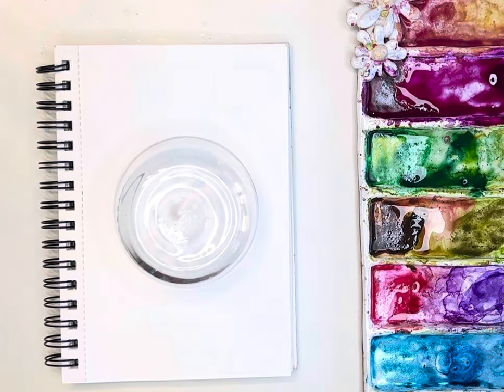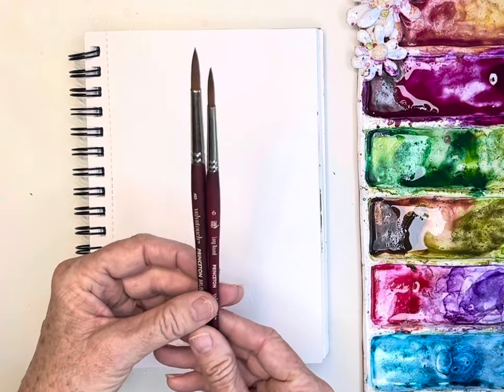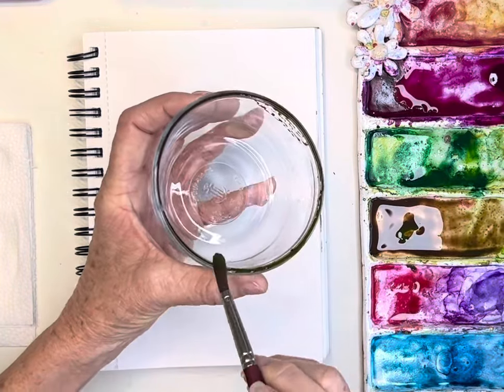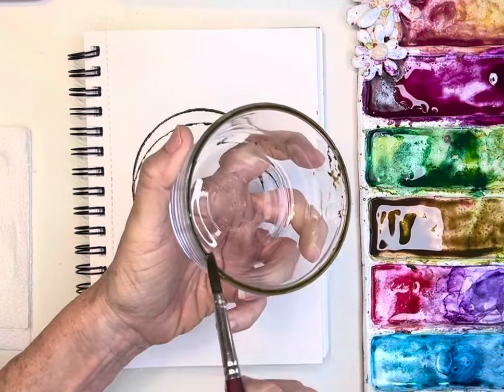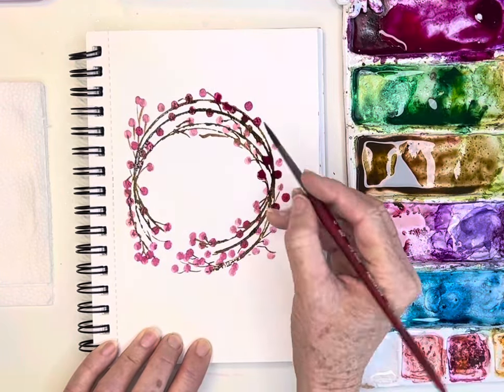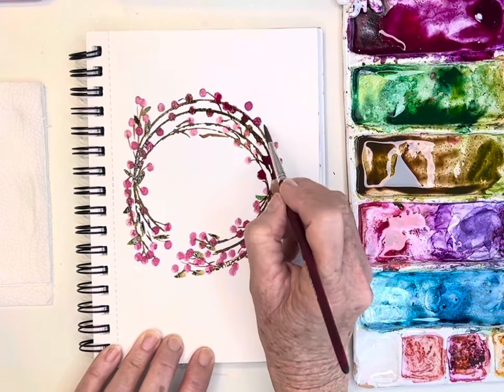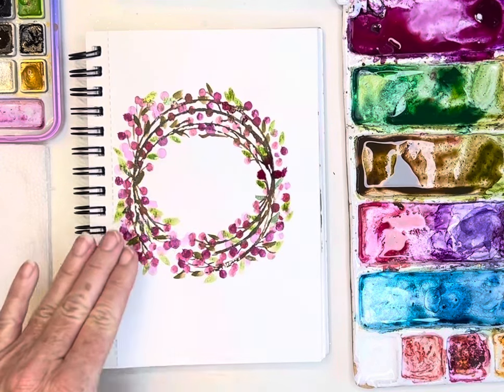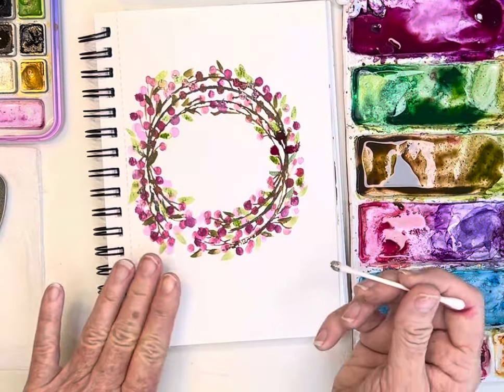Holiday Essentials: Trendy Watercolor Wreath Full of Festive Red & Pink Berries!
Some lovely holiday berries on a wreath!

Deb xo 🎨😄